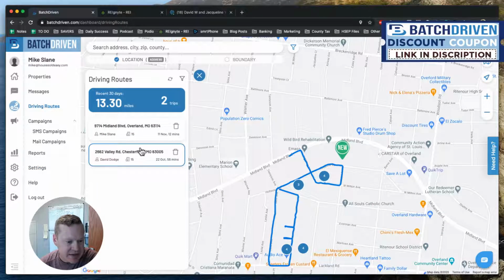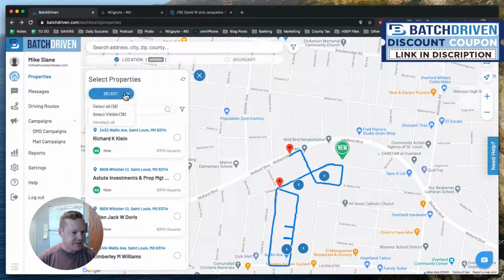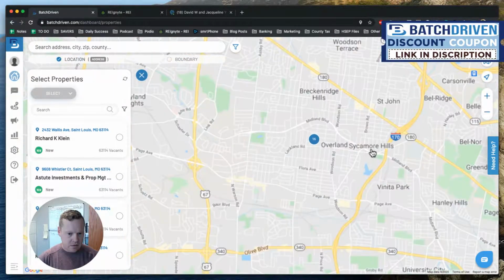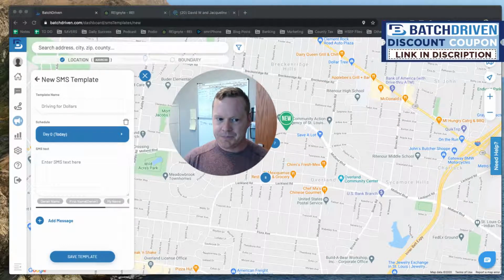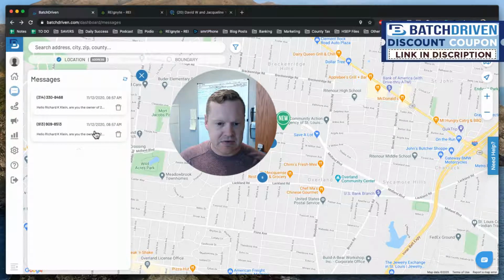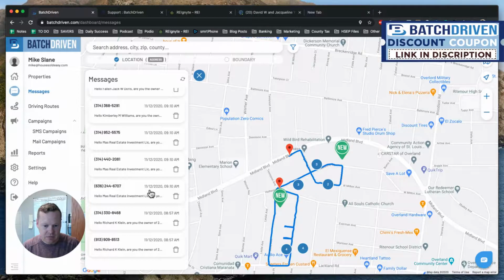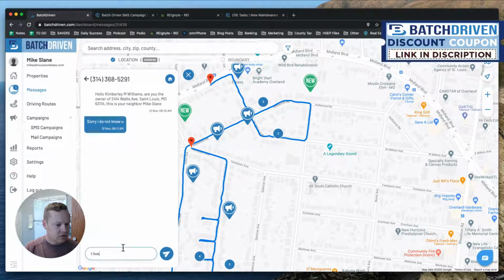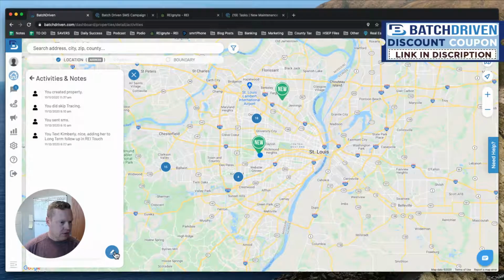BatchDriven Driving for Dollars (Review 2020)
We are here today to play with Batchdriven. In my account, we are also gonna do driving for dollars. Batch Driven Driving for Dollars Demo today.  Come back for tomorrows video on How to Skip and Text these leads.

Want to Acquire rental property for little to no money? Then try out the BRRRR method: Buy it, Rehab it. Rent it, Refinance it, Repeat.

For more great content don't forget to check out The Discount Property Investor YouTube Channel at